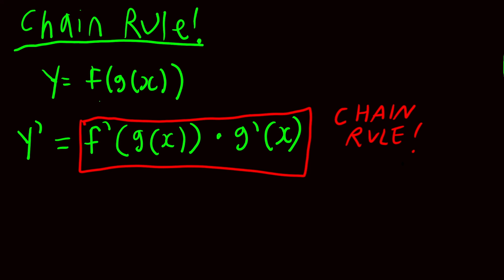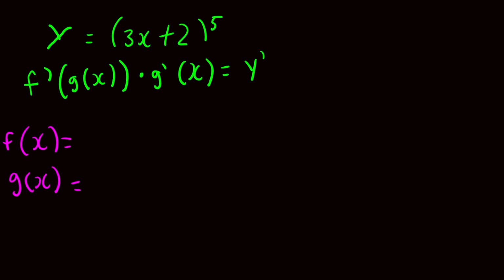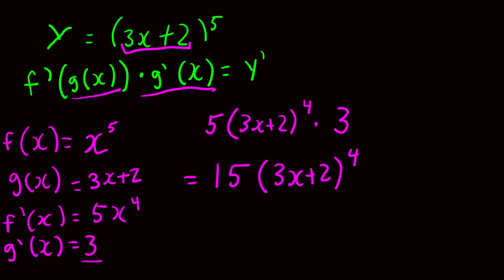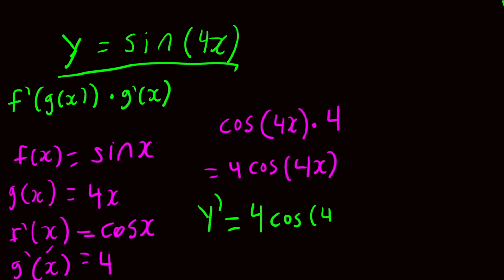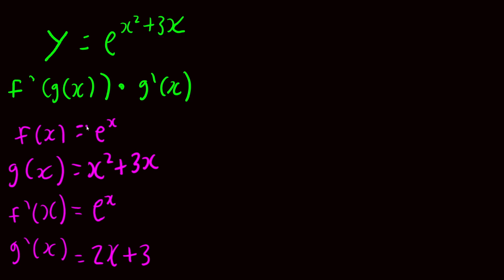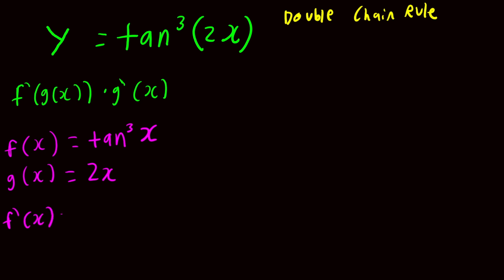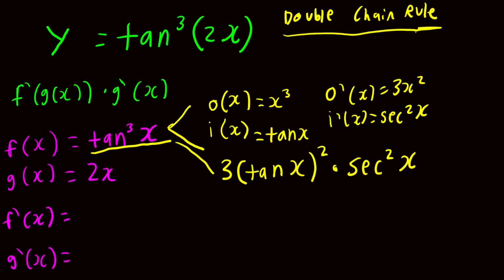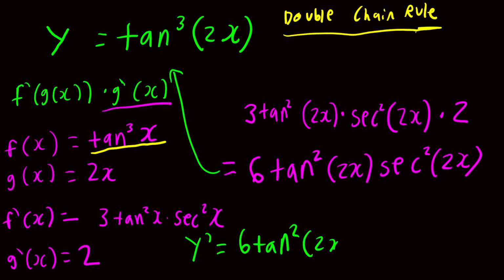Everything you need to know about Chain Rule!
chain rule
chain rule tutorial
chain rule derivative step by step
calculus chain rule made easy
calculus chain rule for beginners
derivative rules
differentiation tutorial
calculus tutorial
learn calculus
calculus explained
chain rule power rule
composite function derivative
calculus problem solving
chain rule in 5 minutes
chain rule short
calculus short
math tutorial
math help
math made easy
study math
math tricks
calculus lesson
learn derivatives
derivatives explained
chain rule crash course
stem education
math study guide
chain rule derivative examples